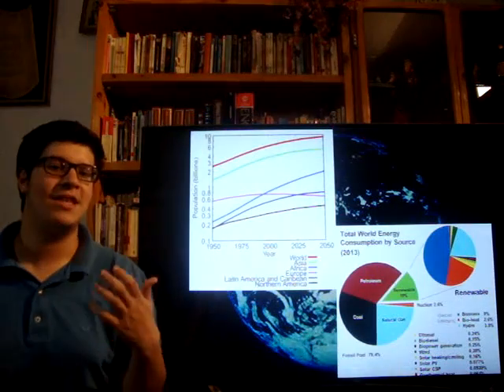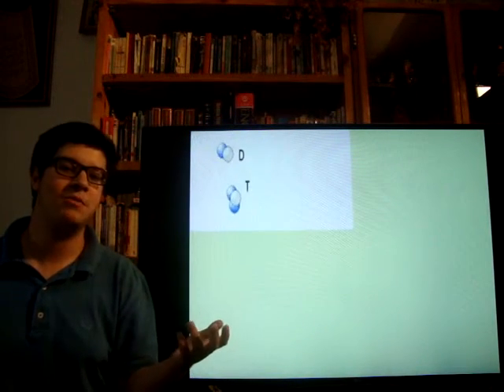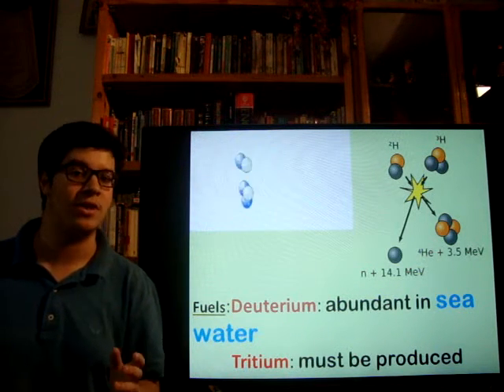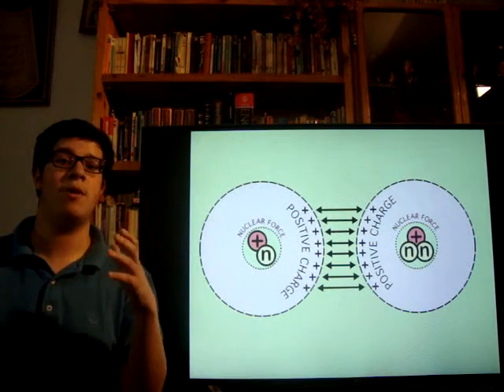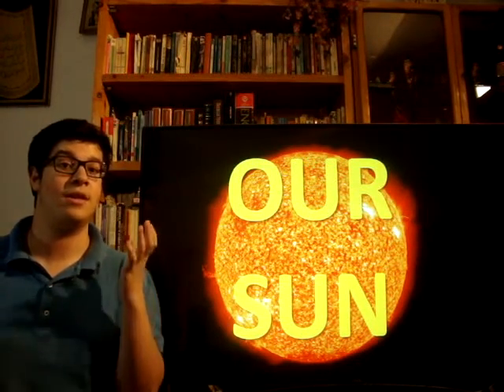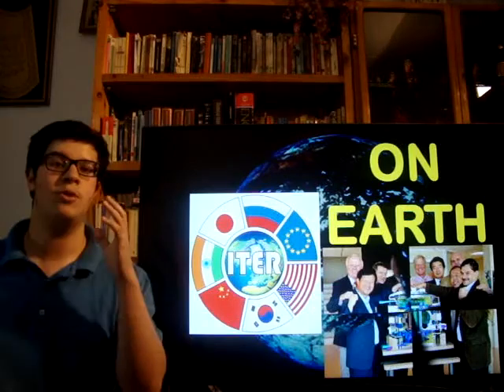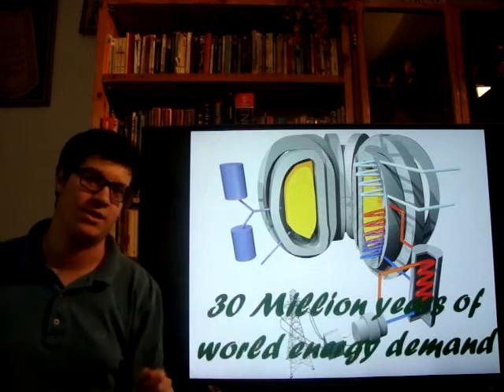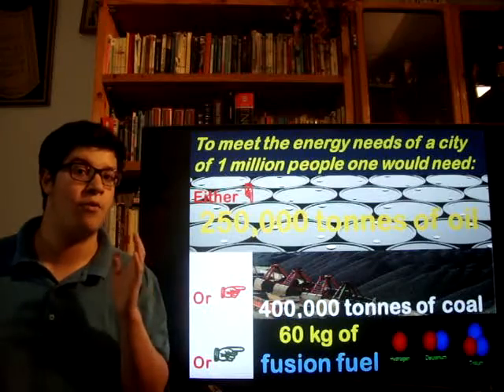Nuclear fusion by OUAARI Sofiane(Race2Space)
This is a brief video explaining the nuclear fusion as a reaction, and as a future source of energy that will fulfill the world's energy needs. Please vote for me in this link, i need the biggest number of votes: